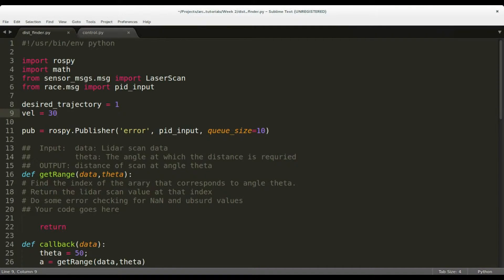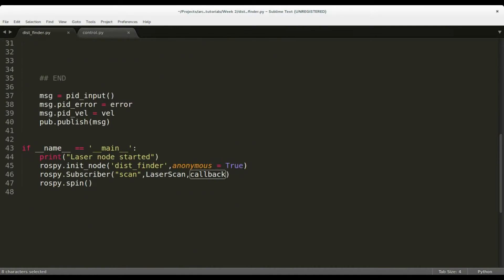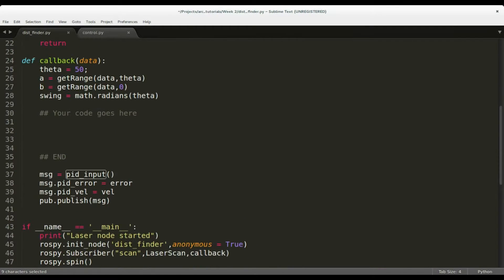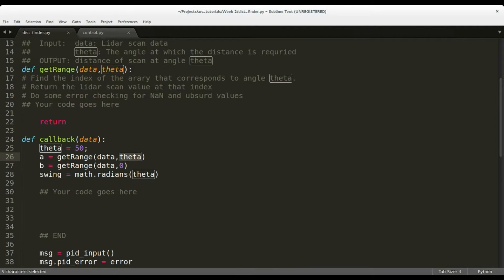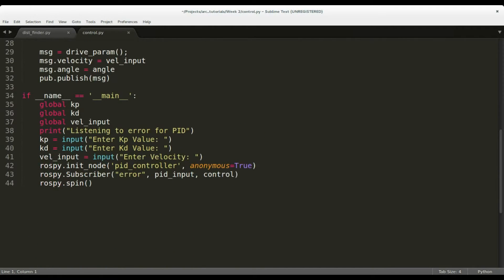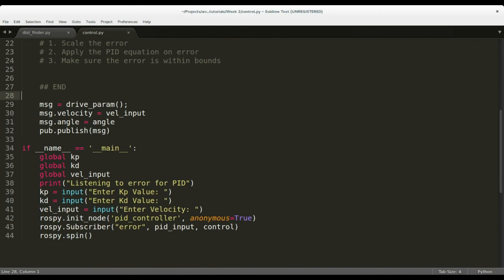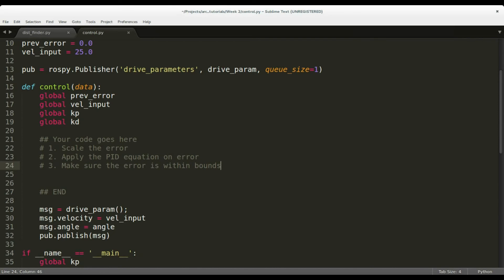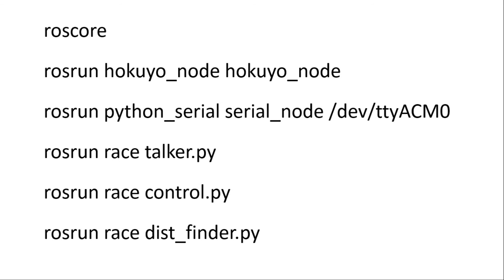F1/10 - Week 2 Lab Exercise 1: Driving Straight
This video is a walk through of skeleton code to drive the car parallel to a wall.